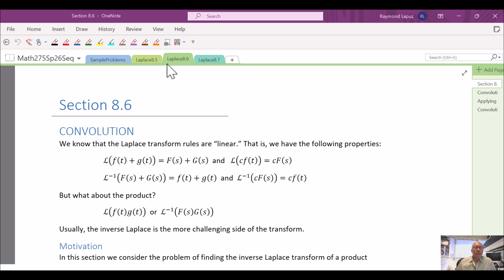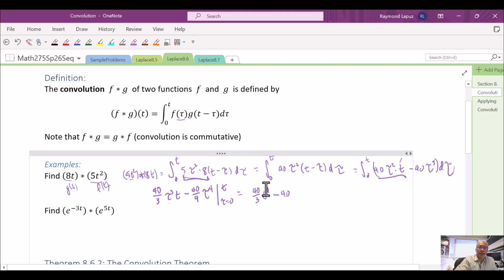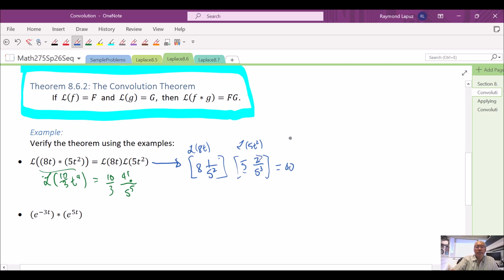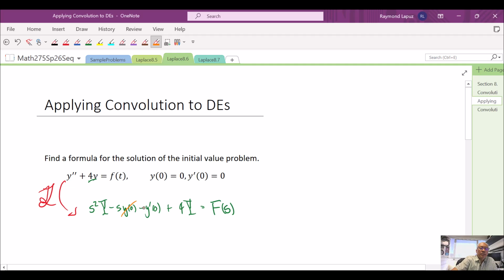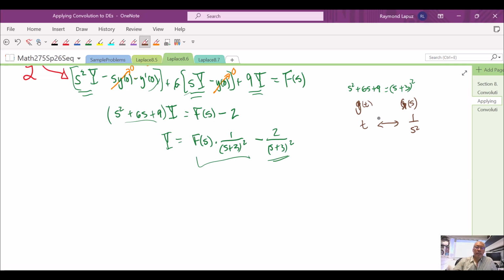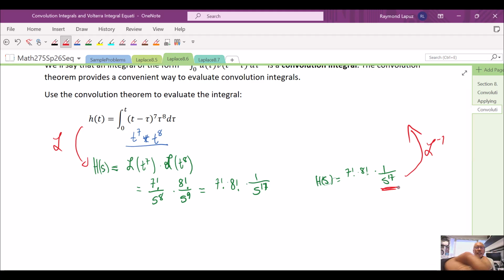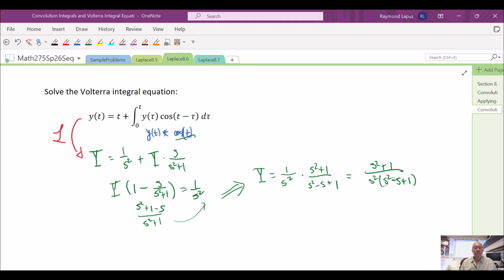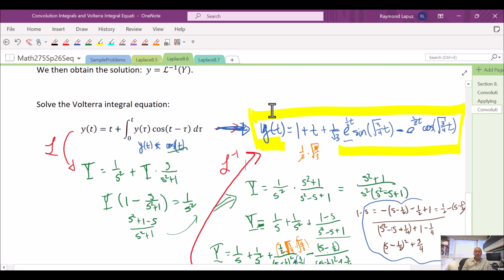m275 Sect8 6